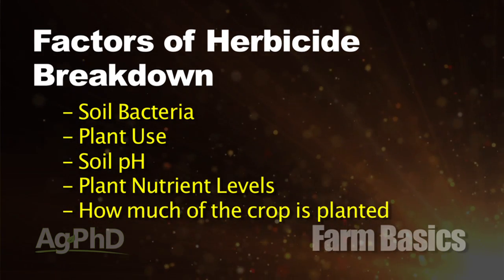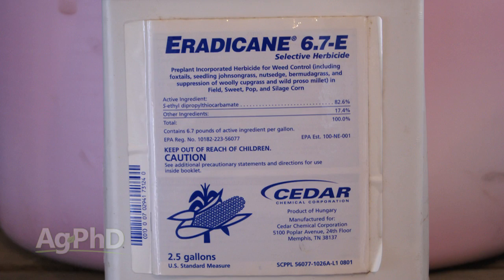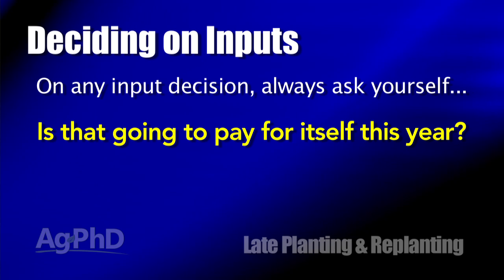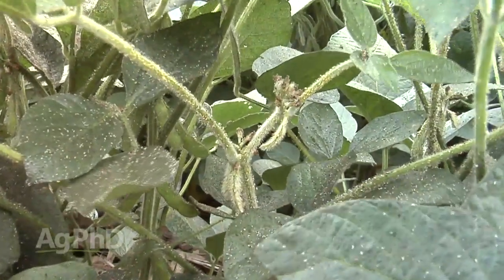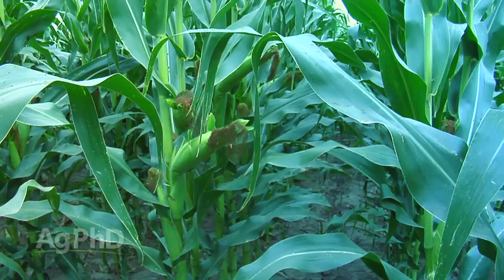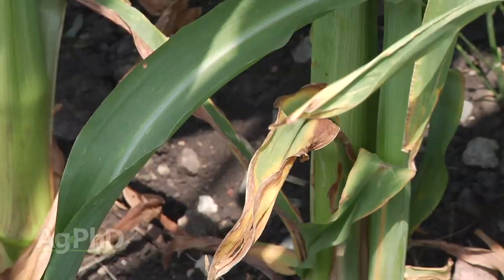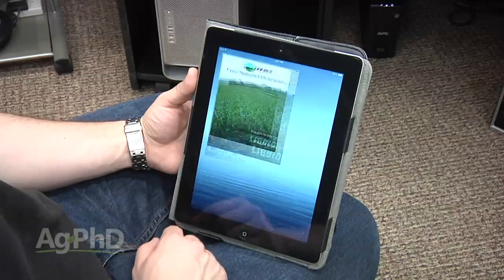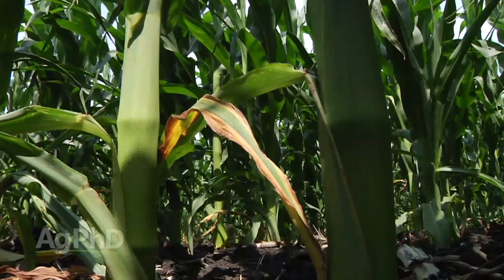Ag PhD Show #895 (Air Date 5/31/15)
On this week's show, Brian & Darren discuss residual herbicides, late planting and replanting, nutrient deficiency in corn, and the Weed of the Week, Prickly Lettuce.